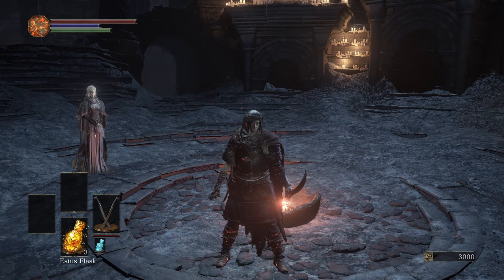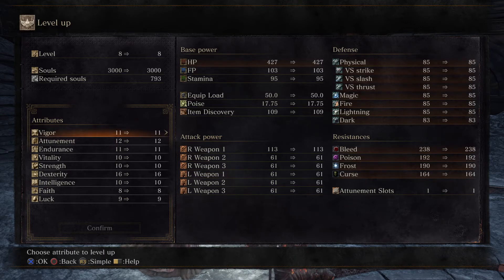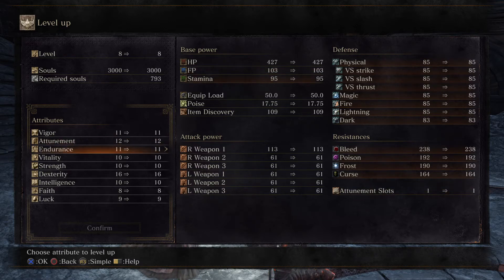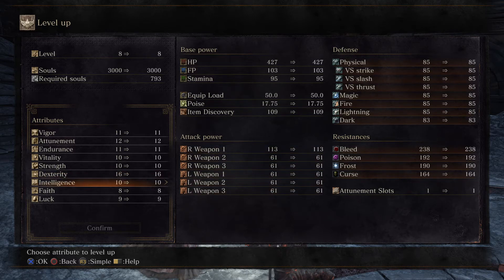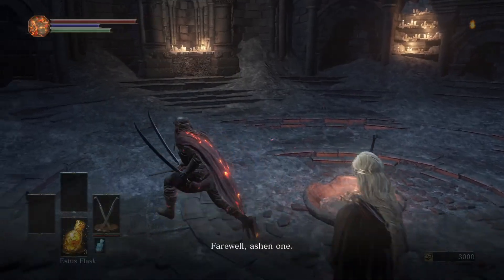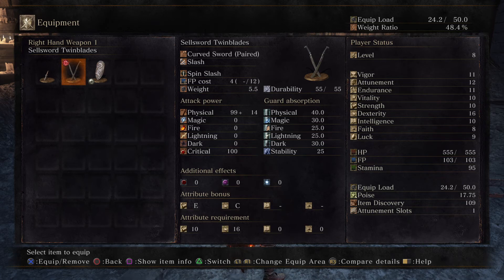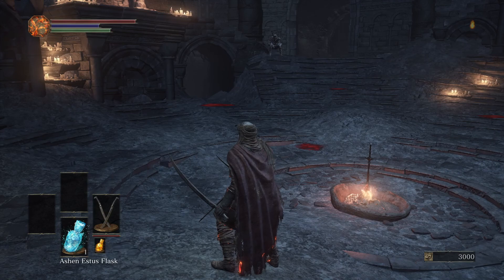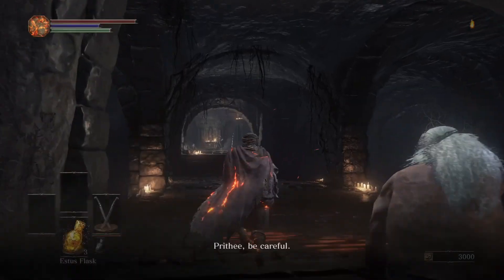Video Game Tutorial episode 1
DARK SOULS™ III